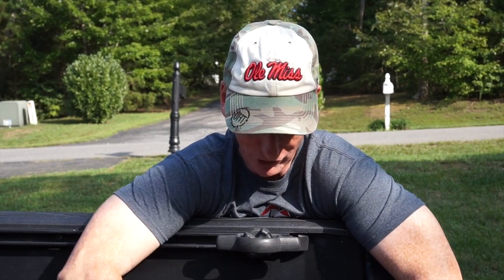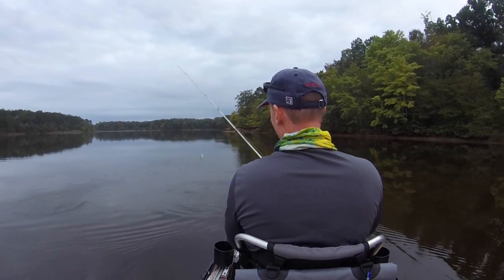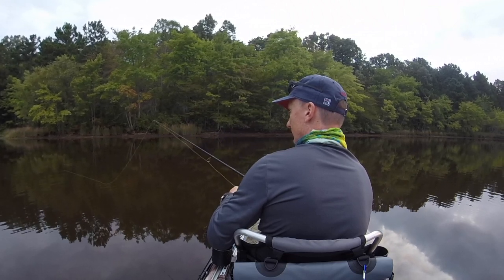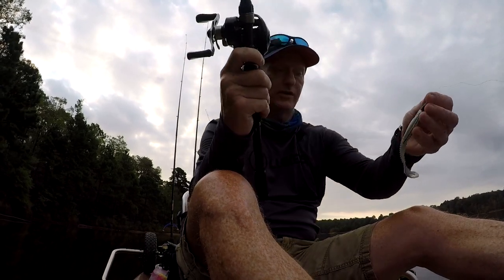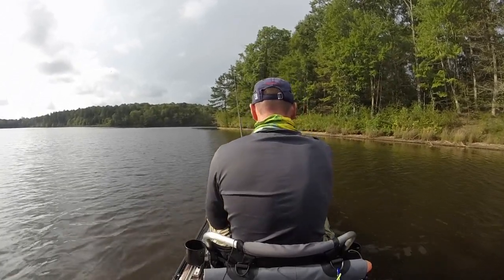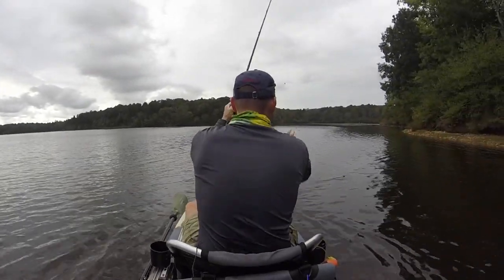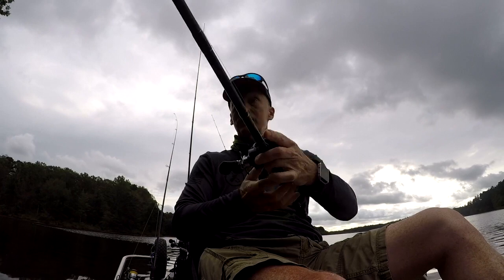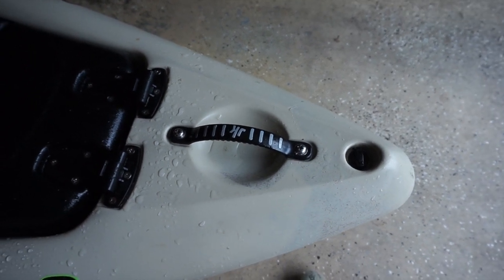I Got Tubed On My MTB Slam!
My MTB Pro Slam didn't go as expected this morning. It's hard to complete the slam when you lose a couple of the lures, but I managed to have a successful fishing day, despite a few glitches along the way.

Rods & Reels:
Baitcasters